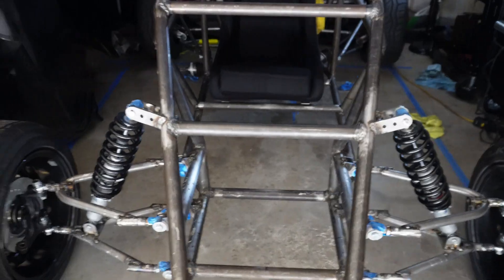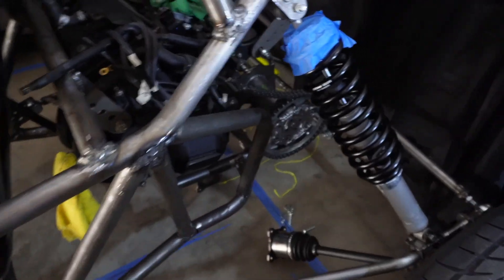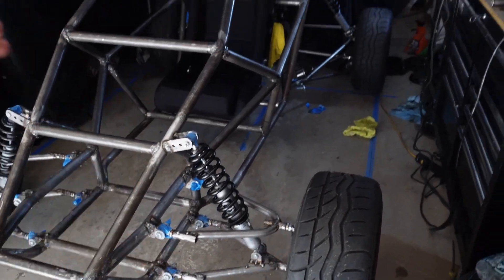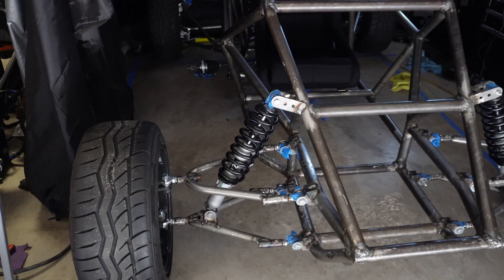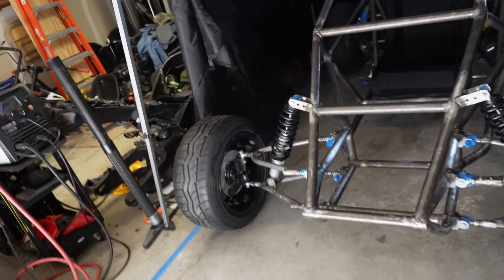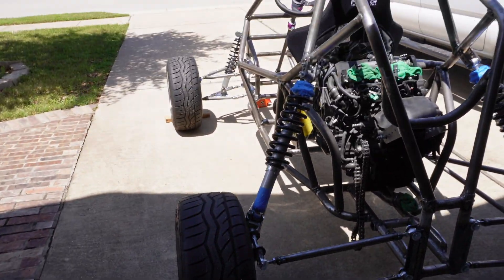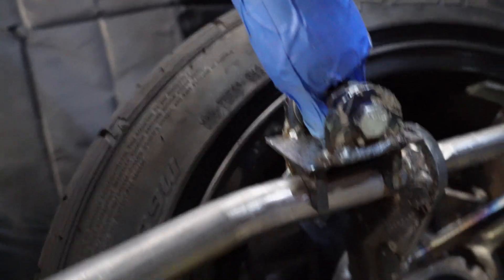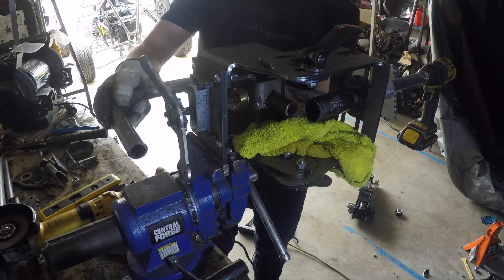STEERING MACH UP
Crosskart Build Ep. 9

THIS KART IS AMAZING! I love the way it is starting to look. But I returned the steering column before taking a photo for the thumbnail like a ding dong so enjoy one of the few photos I have lol.

To expand my personal growth I purchased a TIG welding Argon Tank and a foot pedal so I can do more than just MIG. The past few weeks have consisted of lots of rework trying to square up the frame, and rebuild the control arms. It has been difficult but I won't stop until I am done. I have been buying parts like the Steering Rack and Pinion but I still need many more parts. I ordered a Limited Slip Differential on Brands Hatch Performance over a week ago and I have not so much as gotten an email back. DO NOT BUY from BRANDS HATCH PERFORMANCE!!! I am pretty sure I got scammed.